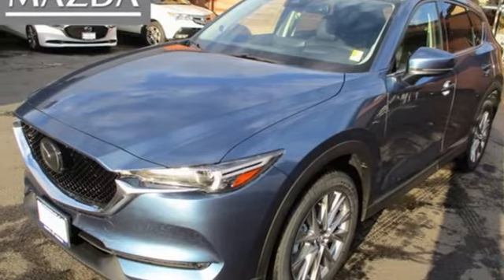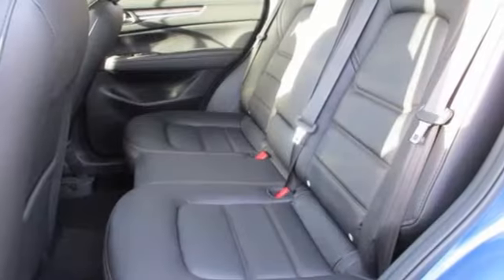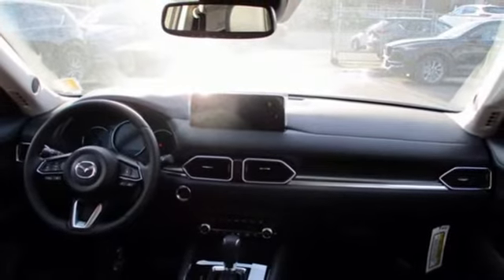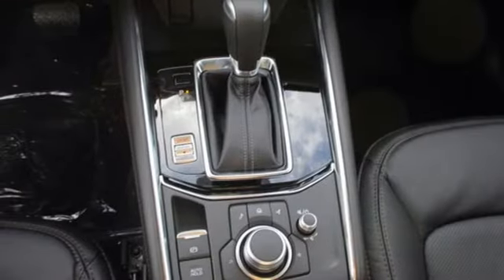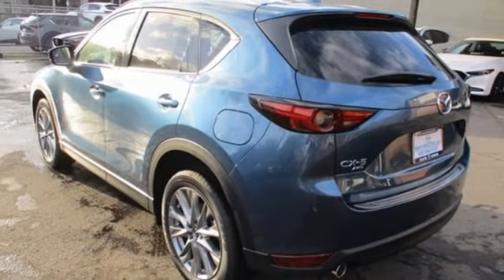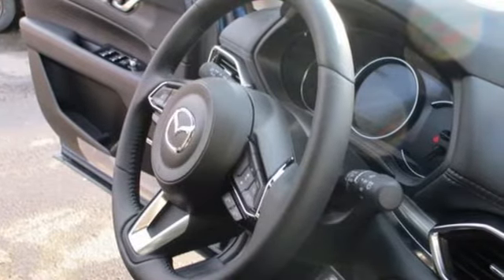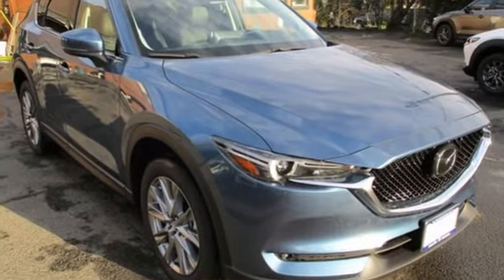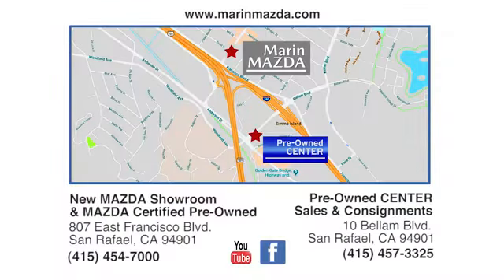New 2021 Mazda CX-5 San Rafael, CA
Year: 2021
Make: Mazda
Model: CX-5
Trim: Grand Touring Reserve
Engine: 4 2.5 L
Transmission: Automatic
Color: Eternal Blue Mica
Interior: Black
Stock #: N7353
VIN: JM3KFBAY2M0329769
Marin MAZDA - Your Bay Area resource for MAZDA sales and service, locally owned and operated since 1980.A Please visit our new Mazda showroom at 807 Francisco Blvd East, San Rafael, CA. We invite you to come in for a test drive and experience this Alternative Premium Brand.A This 2021 Mazda CX5 Grand Touring Reserve SUV comes equipped with Eternal Blue Mica Paint, Portfolio Package, Rear Bumper Guard, Sirius Satellite Radio, Roof Rack with Side Rails and Rear Parking Sensor!A ** We want to EARN your business thru our NO HASSLE CAR SHOPPING EXPERIENCE!** We have Rebates, Special Finance Rates, Lease Specials, and More!** We will be happy to consider your OFFER.** We Finance MOST types of credit** WE TAKE ALL TRADESA Stop Clicking - CALL Emil, Mike, Mark or Dylan@ * x-2* or TEXT A Contact Us Now TO GET PRE-APPROVED!!!A DISCLAIMERS: All offers on approved credit, not all applicants will qualify, contact us for details.A All prices are plus government fees and taxes, any finance charges, any dealer document preparation charge and any emissions testing.A All Inventory listed is subject to prior sale. While every effort has been made to ensure accurate data, the vehicle listings within this web site may not reflect all vehicle items. Web site pricing does not include any options that have been installed at the dealership. Vehicles shown may be in transit or currently in production. Some vehicle images shown are stock photos and may not reflect exact specification.A Please contact us regarding actual vehicle features, options & pricing.A Not responsible for pricing or typographical errors.A Please Email us for more info

Address:
807 Francisco Blvd East